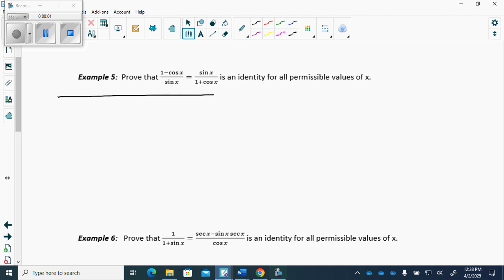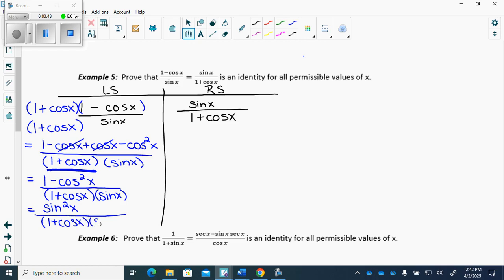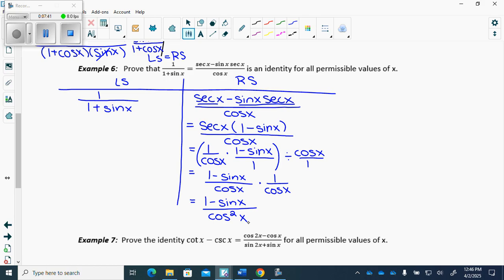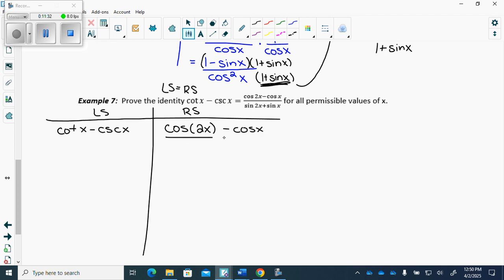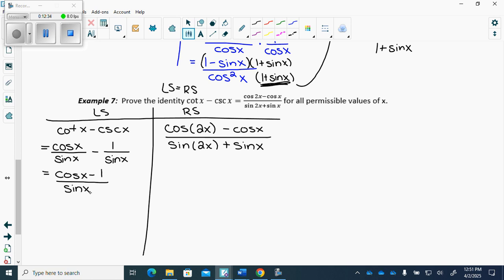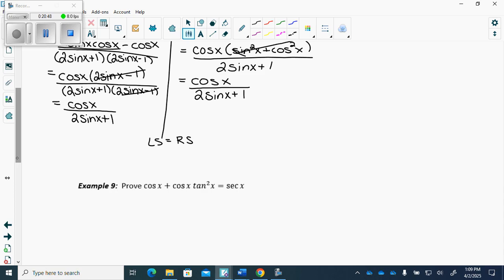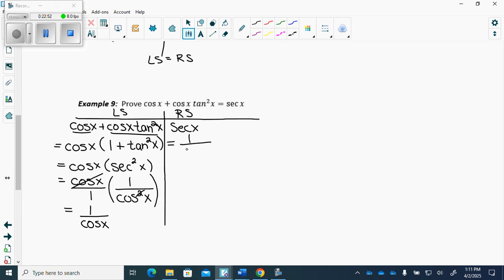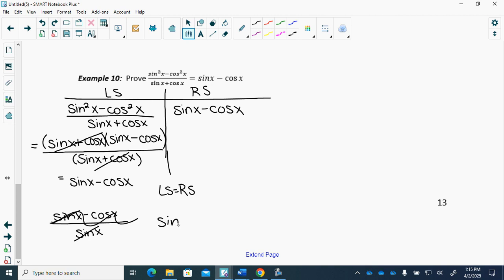April02 trig proofs part 2